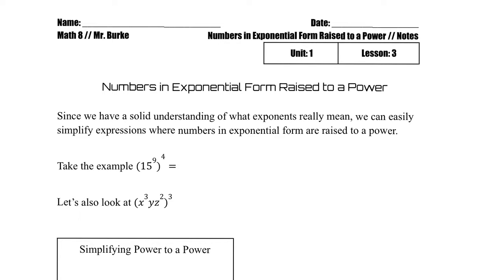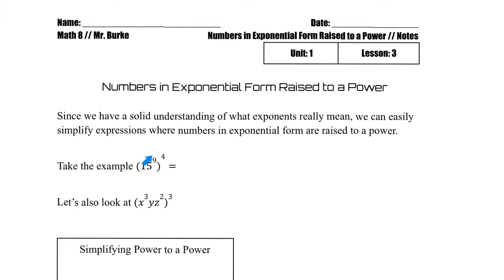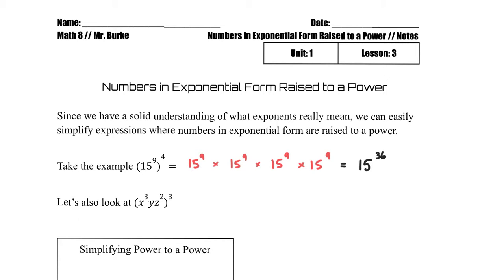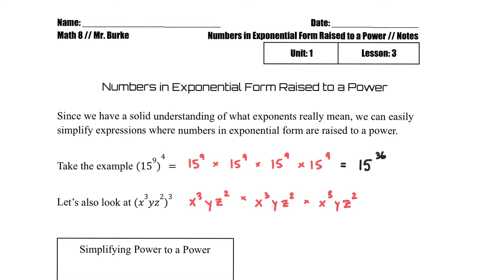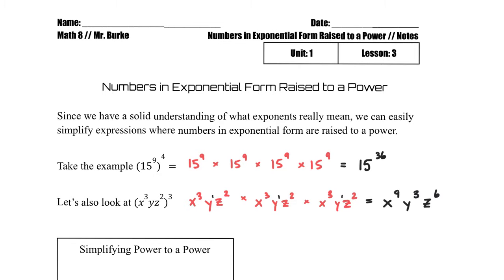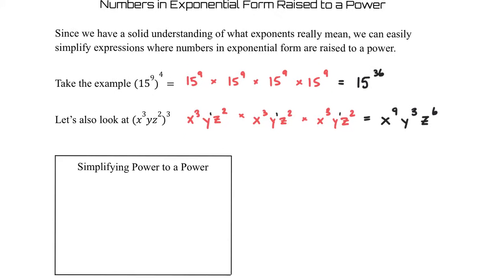U1L3 - Numbers in Exponential Form Raised to a Power - Notes.mp4